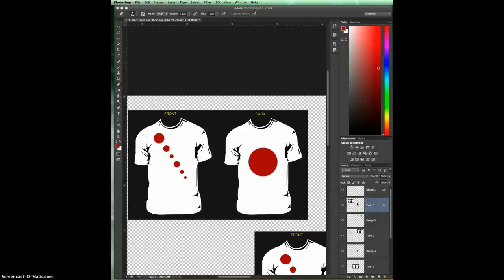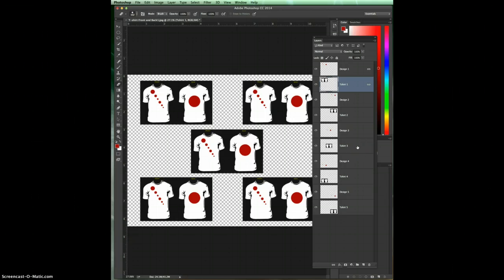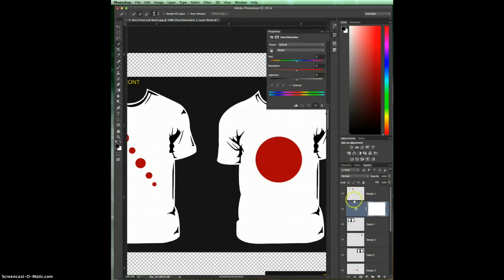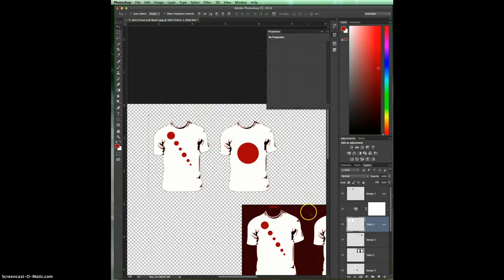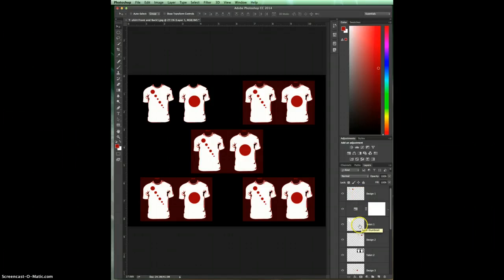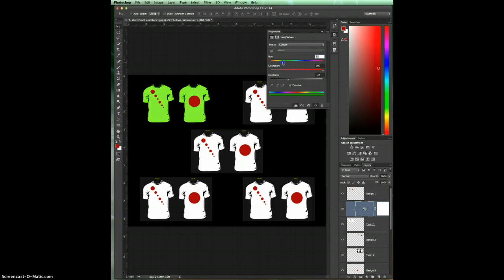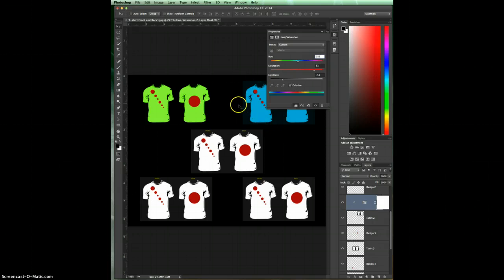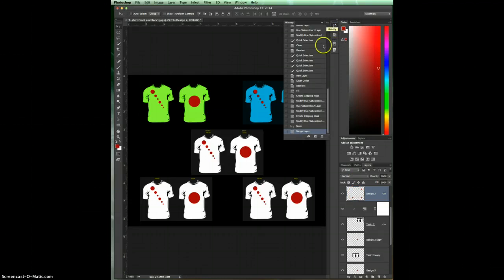Clipping Adjustment Layers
Using T-shirt project, clip hue/sat layer into 5 different t-shirts to change colors.